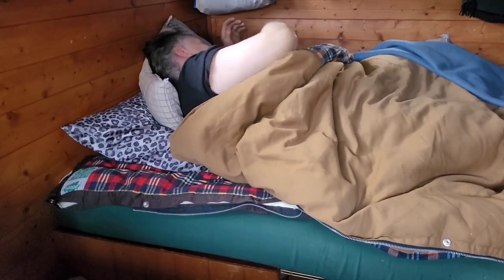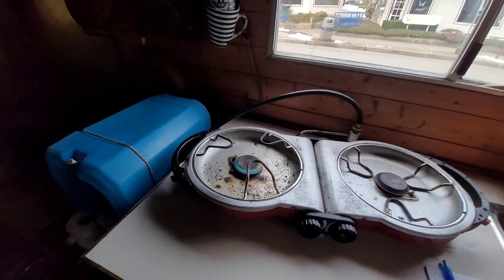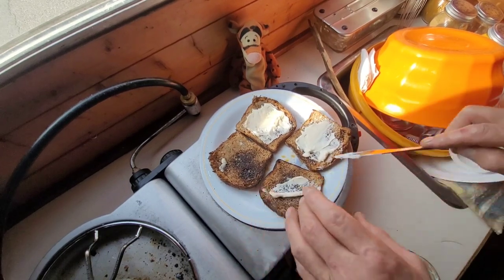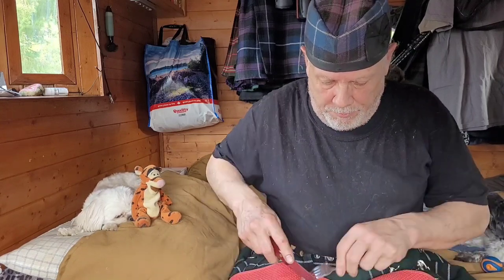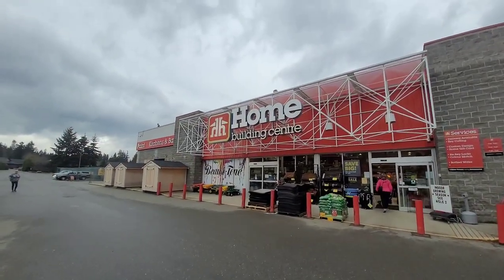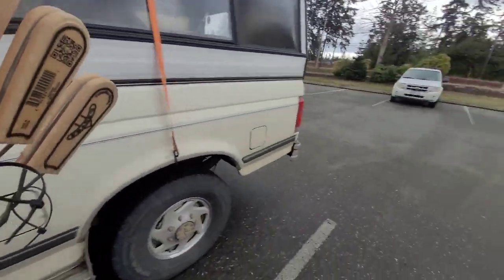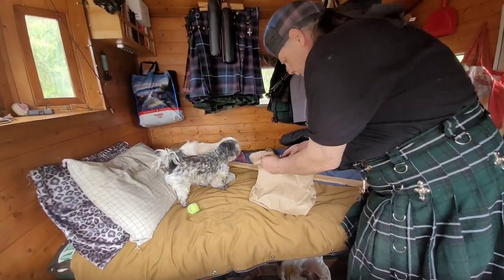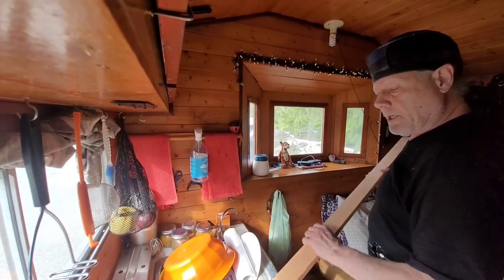Library CAMPING and Working on PROJECTS | BAMTHOW - 430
My Official Tiny House tour

Address to Drop ship online purchases
for:
             BAMTHOW
         900 poplar way
        Qualicum beach b.c.
                                        V9K 1V7

Getting to KNOW ME, BABY, ANGEL, and our CHANNEL | BAMTHOW - 472"